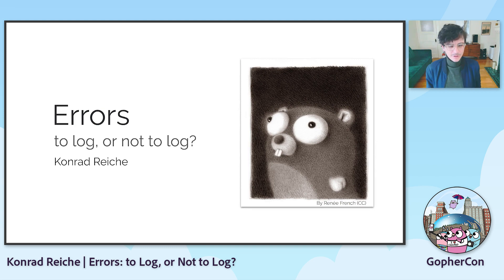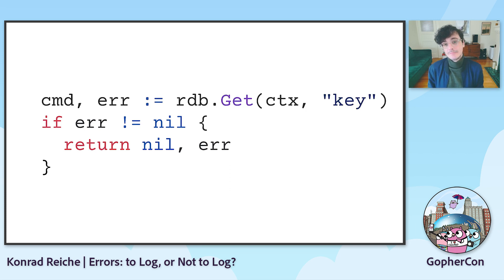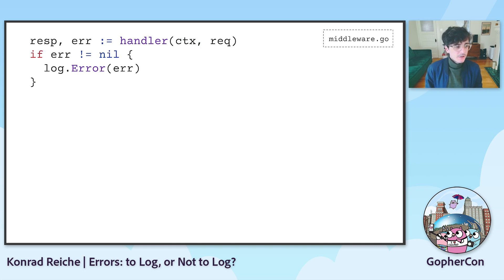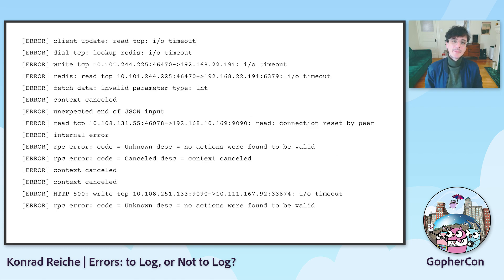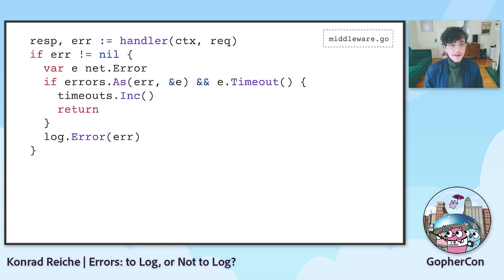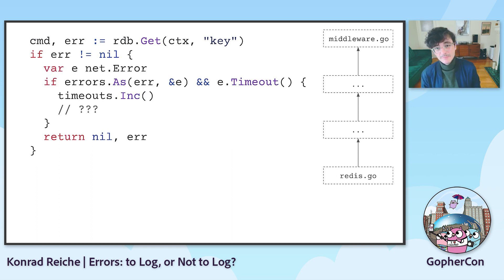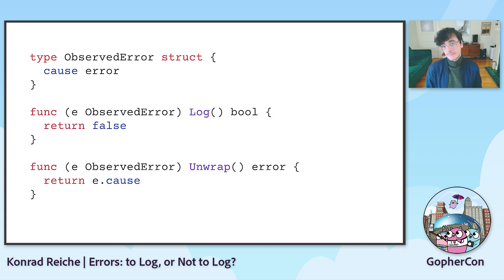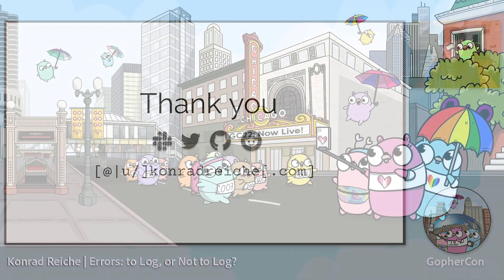GopherCon 2022: Errors: to Log, or Not to Log? - Konrad Reiche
Most of the time, errors are returned to the calling code. What happens at the end though? Log the error? Logging every error results in a monitoring system that is noisy and easy to ignore.

What if we let errors define whether they should be logged or not? This way
errors can be categorized, tracked as metrics, and communicated to the calling code what to do with the error.